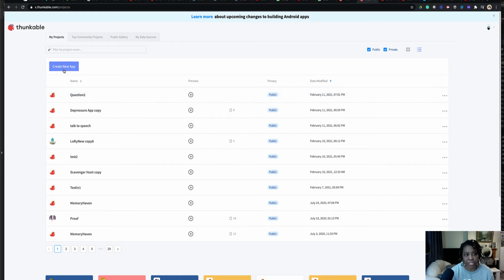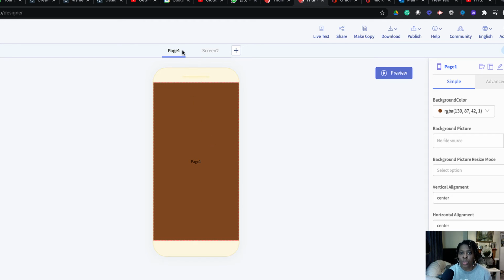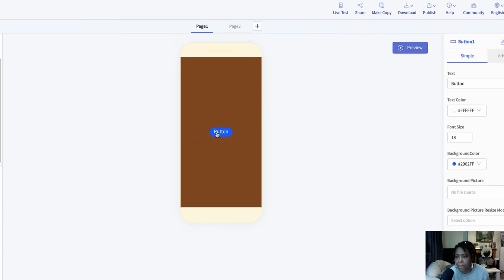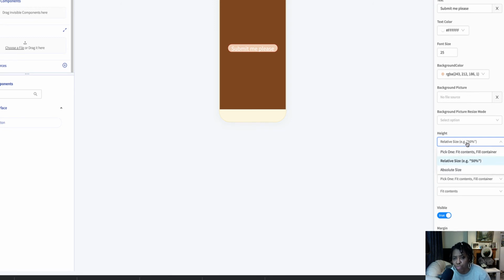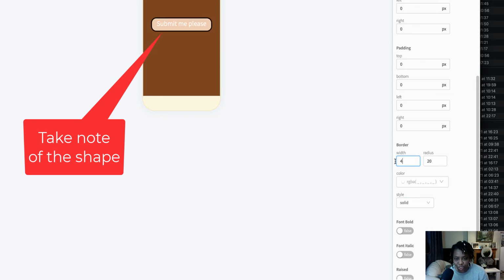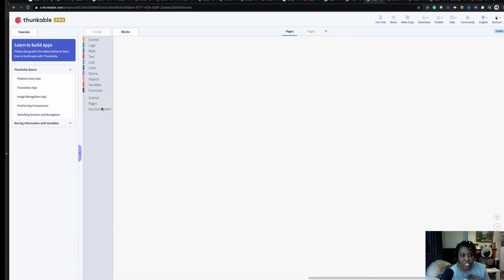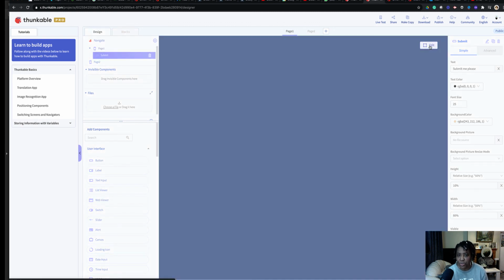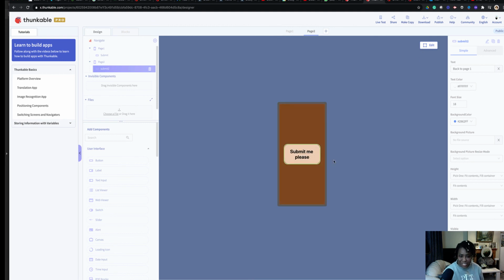Navigating between pages